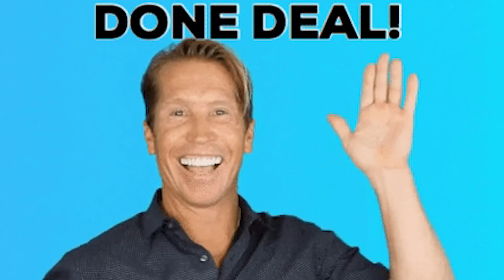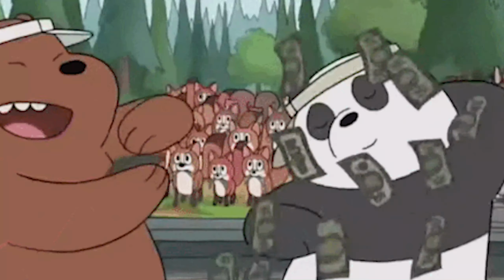Check Out These Tips When Buying a Home! | Kristin Stampini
Tuesday is StampTV day and today, I’m going to share with you some tips when buying a home in Boca Raton Part two. This is Kristin Stampini, Let’s get Started!

Your Home Sold Guaranteed or I'll Buy It!

Optimize your YouTube Channel with TubeBuddy!

Hire A Virtual Assistant Today! We train them, we coach them, we endorse them to you!